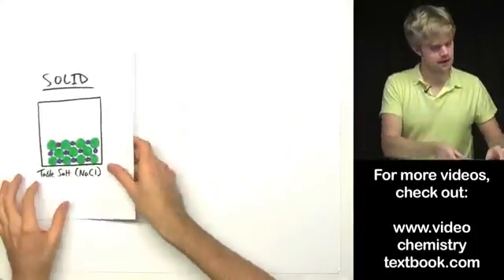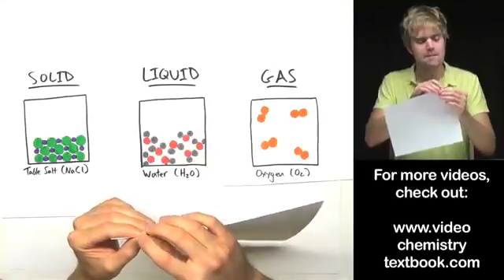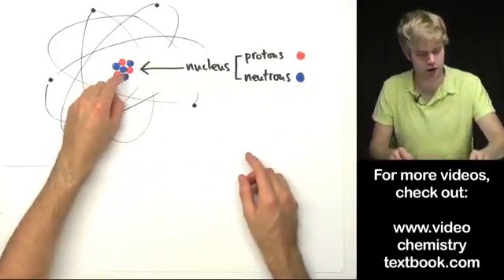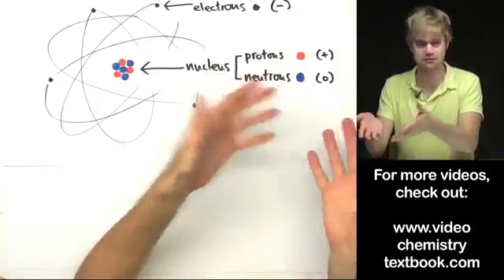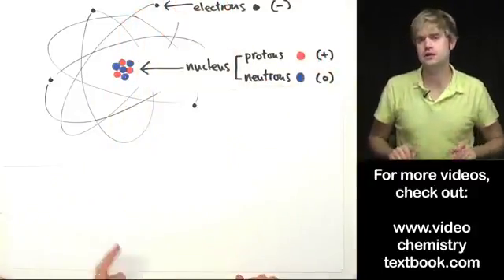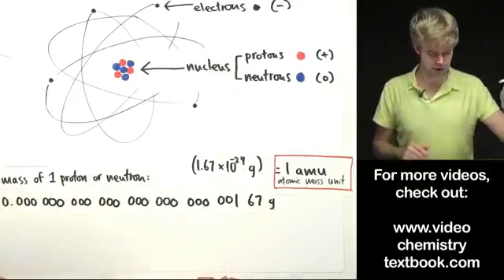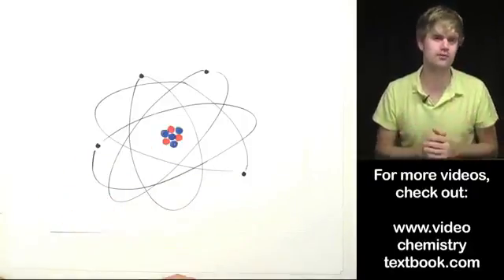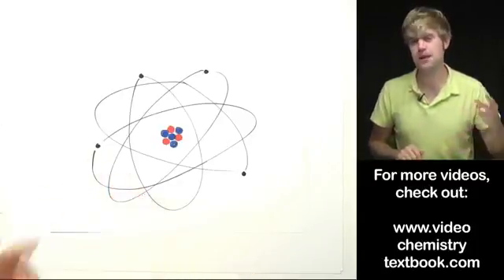2.2.6 (1) - 1 - Basic Atomic Structure - A Look Inside the Atom (Engl)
Tyler DeWitt - National Science Foundation Fellow - Graduate Resident Tutor at M.I.T. (Massachussets Institute of Technology) - Educational Foundation of America’s Teaching for Experience program - Project manager to develop new K12 science curricula for the state of Florida, U.S.A.